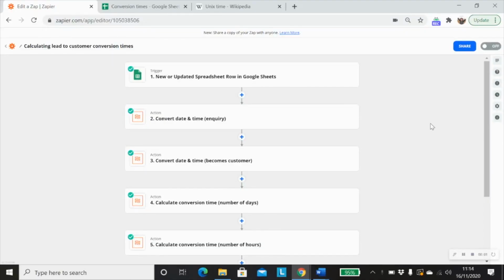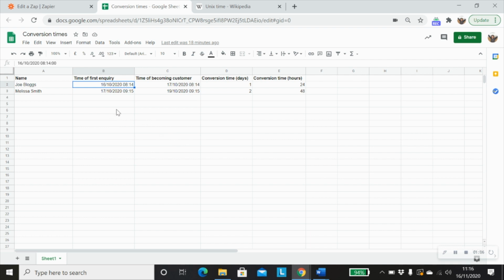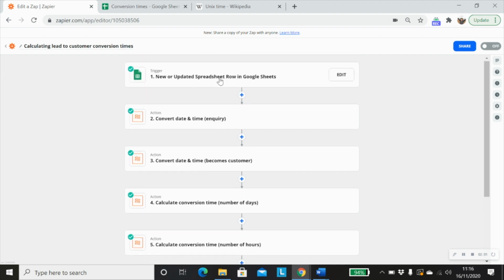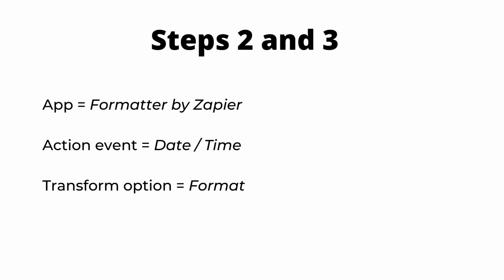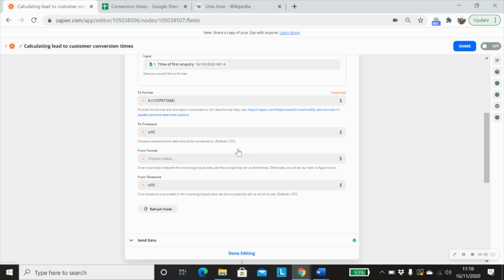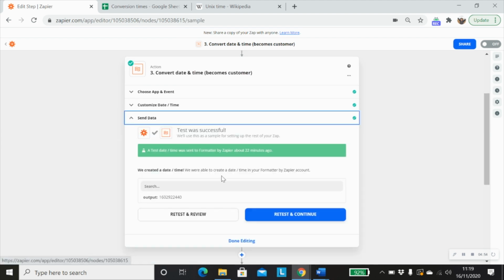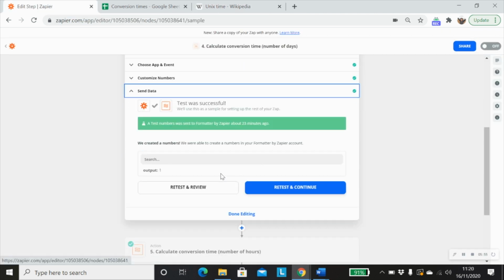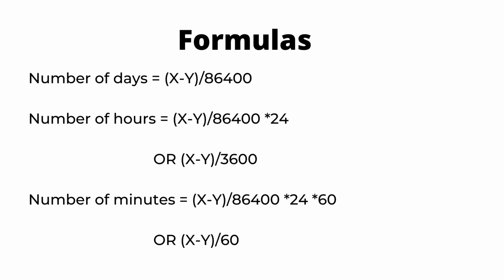How to use Formatter to calculate lead to customer conversion metrics | Zapier Tutorial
Hey everyone!  Ready for some more Zapier insight?
So, your website is generating lots of new leads. 3 cheers for you! But now you need to track who's a prospect and who's paid good money to become a customer. This simple Zap will help you to calculate your lead conversion time, so that you can focus on getting more prospects to buy your product or service. Do you hear that? That's what money sounds like! We'll cover how to use Zapier with Google Sheets, how to use Formatter by Zapier to formate dates and convert times to UNIX format, and how to use spreadsheet-style formulas to format numbers.

Chapters:

0:00 Introduction
0:38 Start of the tutorial
0:50 Setting up the lead conversion Google Sheet
2:40 Step 1: Setting up the "New or Updated Spreadsheet Row in Google Sheets" trigger
3:13 Step 2: Setting up the Formatter by Zapier action step with Date/Time action event and transform option "Format" to convert the enquiry date and time to UNIX format
5:08 Step 3: Setting up the Formatter by Zapier action step with Date/Time action event and transform option "Format" to convert the date and time the prospect becomes a customer to UNIX format
5:37 Step 4: Setting up the Formatter by Zapier action step with Numbers action event and transform option "Spreadsheet-Style Formula" to calculate the number of days between enquiry and becoming a customer
6:38 Step 5: Setting up the Formatter by Zapier action step with Numbers action event and transform option "Spreadsheet-Style Formula" to calculate the number of hours between enquiry and becoming a customer
7:05 Step 6: Setting up the "Update Spreadsheet Row in Google Sheets" action step
7:31 Summary of formulas used in this zap

Handy right? If you want a copy of this free Zapier template, then just hit the link below to get it:

SOLVAA AUTOMATION ACADEMY: I've got some new automation courses. - these are the only courses you will ever need to learn business process automation with Zapier. Don't know what to automate? I'll show you how to create and implement an automation strategy with our unique blueprint.

Just getting started with Zapier? We’ve created an ebook that will introduce you to the principles of business process automation with Zapier, and how it can help you supercharge your business.

GET OUR FREE CHEATSHEET. We’ve created a handy quick-reference cheatsheet to help you get started with Zapier’s Built-in Helper Apps. It will have you automating your business processes and working smarter, not harder, in no time! So get this FREEBIE now while it’s still available

Don't miss out on our latest automation and business tips and videos.

Do you need help with your processes or automations? Book a Discovery Call to learn how I can help you achieve your productivity goals